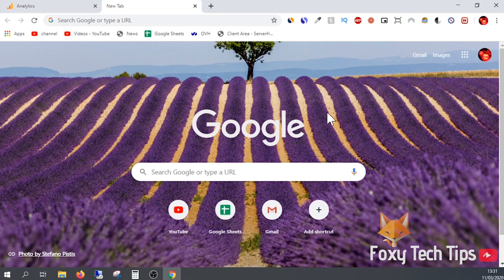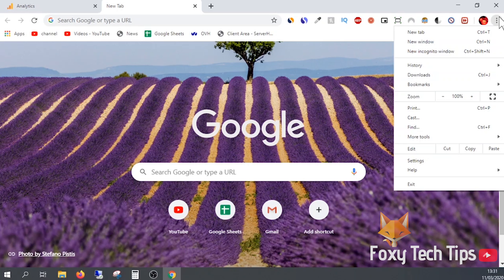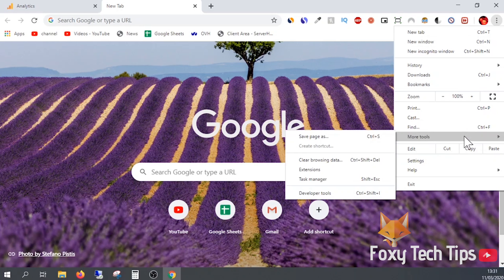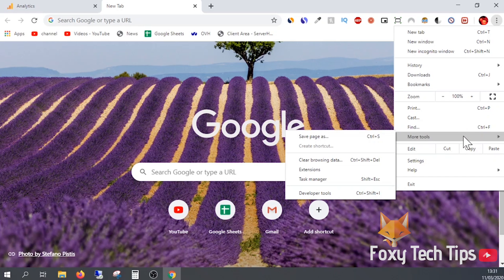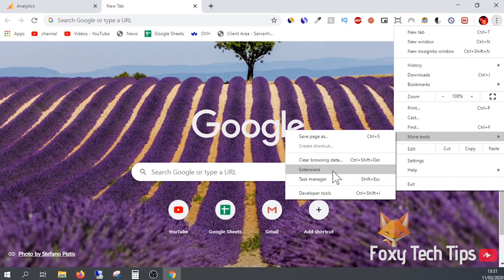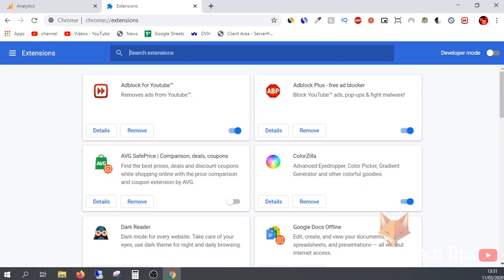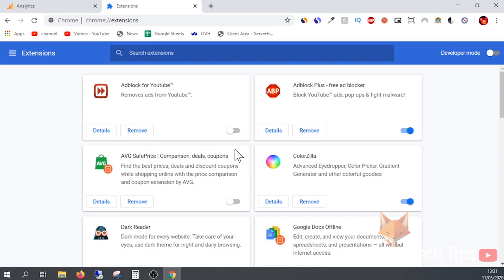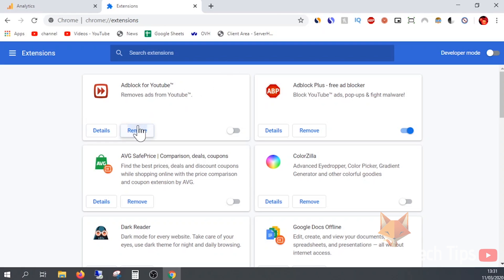How To Remove Extensions On Google Chrome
Easy to follow tutorial on deleting extensions from your Google chrome. Learn how to clean your Chrome and uninstall unwanted extensions now.

Steps:

- To view your list of extensions, open up chrome and then tap on the menu button at the top right of the screen.

- Select more tools.

- Now select ‘extensions’.

- This will open your installed extensions page.

- You can turn extensions off by tapping the blue toggle by each one, or you can remove them permanently.

- Click on the Details button to be brought to specific options for that plugin.